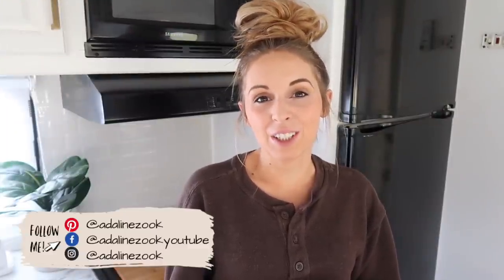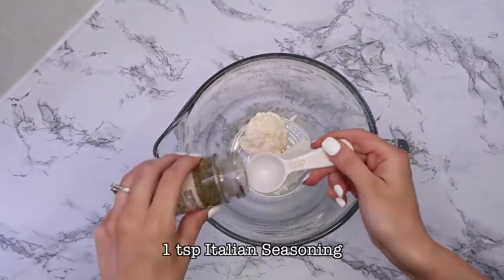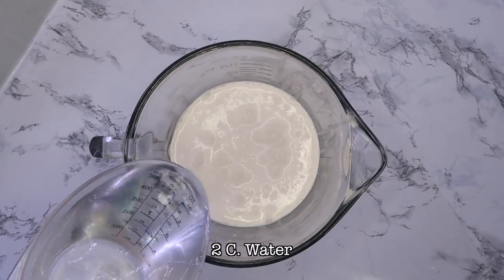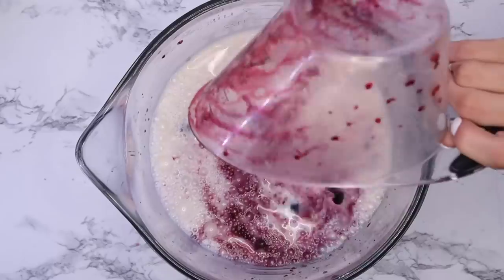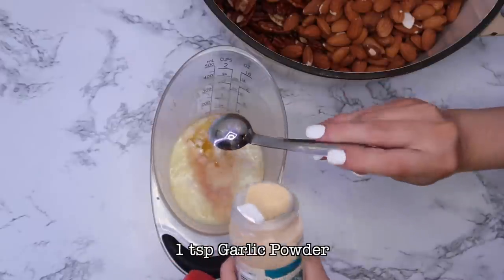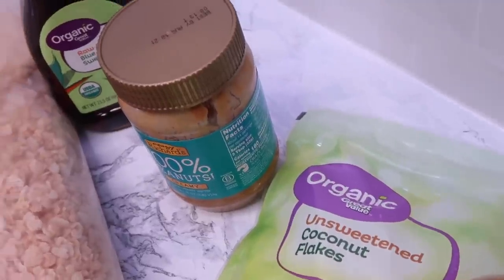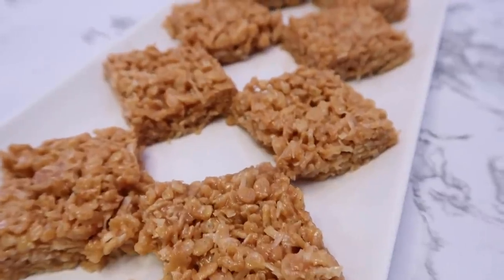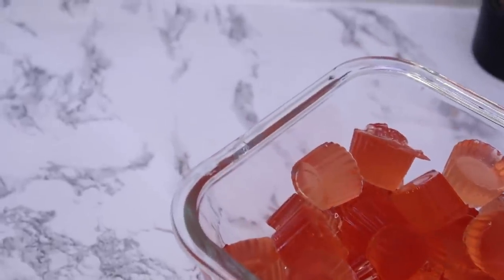EASY MEAL PREP SNACK IDEAS | FREEZER MEAL PREP | COOK WITH ME | LARGE FAMILY FOOD PREP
This Recipe Starts Here: 1:24
INGREDIENTS:
-English Cucumber
-Grape Tomatos
-Munster Cheese
-Prosciutto
-Hard Salami (Any Style)
-1/4 C. Mayo
-2oz Cream Cheese
-1 tsp Italian Seasoning
-1/4 tsp Garlic Powder
INSTRUCTIONS:
-Slice cucumber to whatever thickness you enjoy.
-Mixed together mayo, cream cheese, Italian seasoning and garlic powder to create a spread.
-To assemble the bytes place one slice of cucumber on a tray and cover with the spread. Add on cold cuts and top with another cucumber slice, a cherry tomato and a toothpick. Keep assembling bites until you run out of ingredients!

This Recipe Starts Here: 3:31
INGREDIENTS:
-2 C. Heavy Cream
-2 C. Water
-2 C. Thawed Frozen Raspberries or Fresh Raspberries
-Sweetener of Your Choice (Equivalent to approximately a cup of sugar)
-1 C. Chia Seeds
-2 or 3 tsp Vanilla
INSTRUCTIONS: Mix all ingredients together in a blender or in a bowl with a hand blender. You can put it all into one big bowl with a lid and store it in the refrigerator that way, or you can put it into individual smaller containers for serving sizes. Allowed to refrigerate for a few hours until the Chia seeds begin to gel. Top with whip cream of your choice and enjoy!

This Recipe Starts Here: 5:17
INGREDIENTS:
-4 C. Almond Milk
-2 C. Thawed Frozen Blueberries or Fresh Blueberries
-Sweetener of Your Choice (Equivalent to approximately 3/4 C. of sugar)
-1 C. Chia Seeds
-2 or 3 tsp Vanilla
-4oz Protein Powder of Your Choice (optional)
INSTRUCTIONS: Same as the heavy cream recipe above.

This Recipe Starts Here: 6:30
INGREDIENTS:
-6 C. Unsalted Pecans
-2 C. Raw Almonds
-2 Bags Cheddar Whisps
-1 3.25zo Bag of Pork Rinds
-1 Stick of Butter
-1.5 tsp Salt
-1 tsp Garlic Powder
-2 tsp Onion Powder
-2 TBL Worcestershire Sauce
INSTRUCTIONS: Preheat your oven to 250F.
-Make your dressing with the butter, salt, garlic powder, onion powder and Worcestershire sauce.
-In a large bowl place pecans and almonds. Pour 2/3 of the sauce over the nuts.
-Once well combine place the nuts on a cookie tray and put in the oven for 40 minutes stirring occasionally.
-Take the nuts out of the oven and place them back in the bowl. Add the cheese wisps and the pork rinds to the nuts and add the rest of the sauce, mix well. Place the party mix back on the cookie sheet and roast for another 20 to 30 minutes stirring occasionally. When the roasting is finished allow the mixture to cool then store in a storage bag.

This Recipe Starts Here: 9:18
INGREDIENTS:
-1 C. 100% Peanuts Peanutbutter
-1 C. Agave Syrup
-3.5 C. Rice Krispies
-1 C. Unsweet Coconut
INSTRUCTIONS: Warm the peanut butter in the microwave just slightly. Place in a large mixing bowl along with the agave syrup and combine the two.
-Add in the rice krispies and the coconut flakes and mix well.
-Grease a 9 x 13 pan and press the mixture into the bottom of the pan. Refrigerate for a few hours then cut into squares and enjoy!

This Recipe Starts Here: 11:03
INGREDIENTS:
-3 C. Hot Water
-14 TBL Gelatin Of Your Choice (The Kind I Use
-Gummie Molds (The Ones Used In This Video
INSTRUCTIONS: Start by placing the hot water into a large bowl. Add in the drink mix packets and whisk. Next slowly sprinkle in the gelatin and whisk vigorously. Put the gummy mixture into the molds in batches and refrigerate until set up. Once you remove the gummy's from the molds store in the refrigerator. Enjoy!